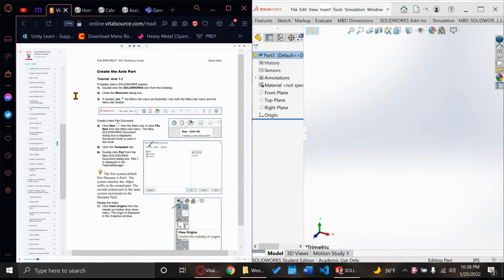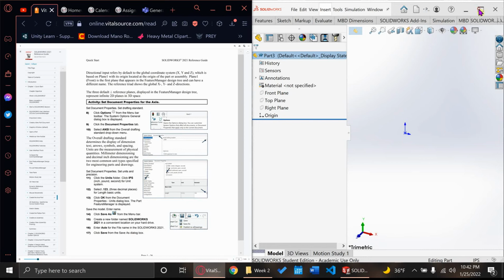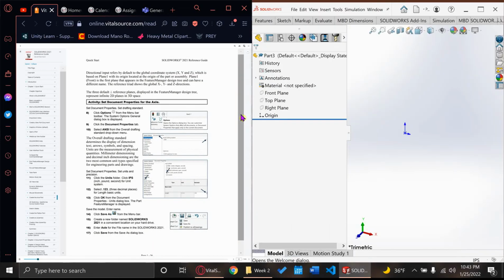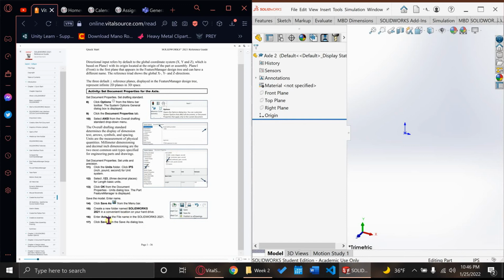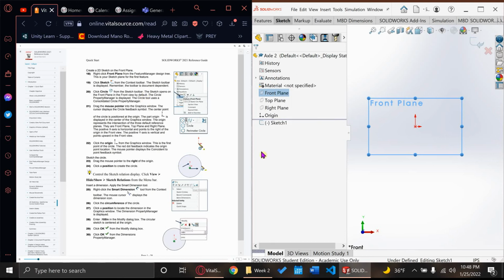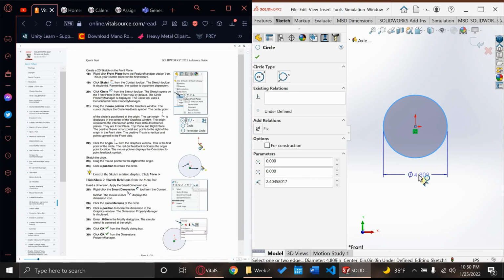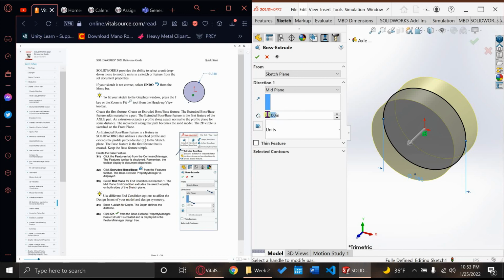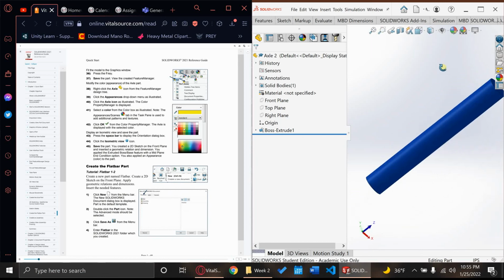University of Advancing Tech. HW1 - Axle Tutorial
DBM-100 Week 2 Cyber Assignment for Solid Works by Traceston L. Clark